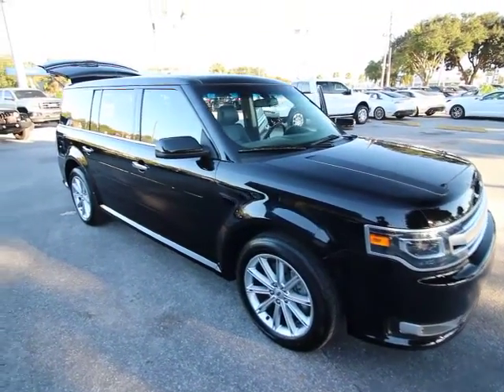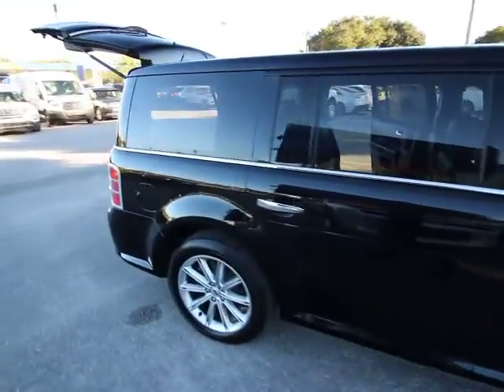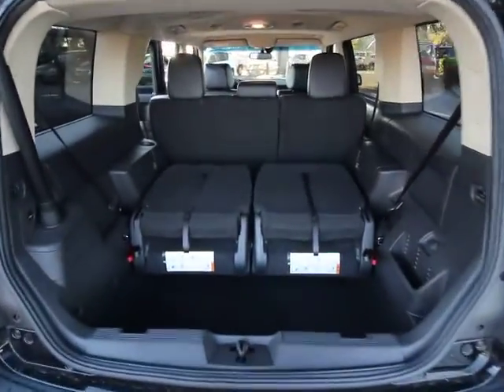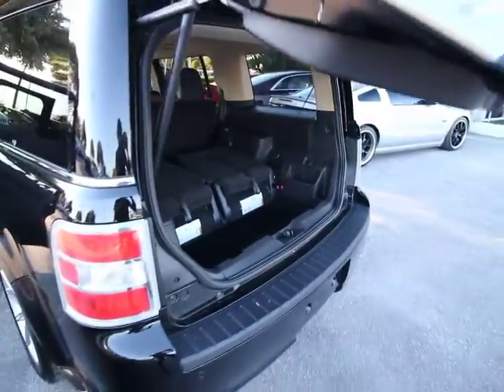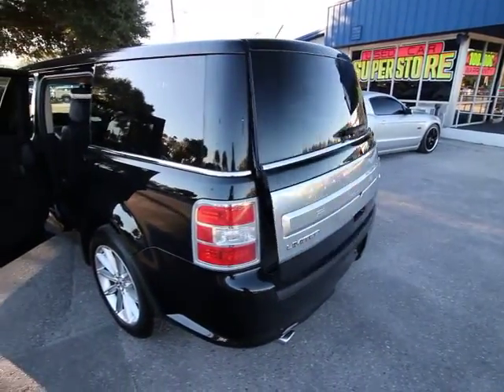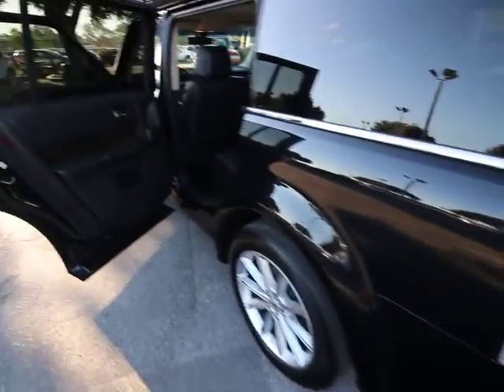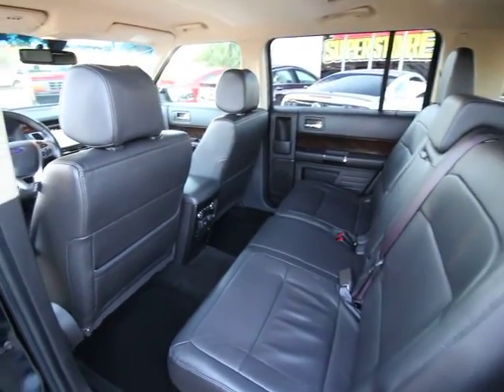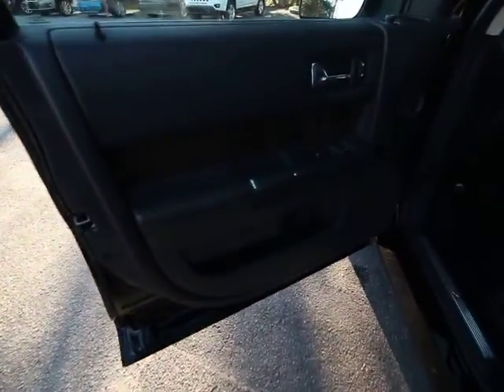2016 Ford Flex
2016 Ford Flex
DonReidFord:

DonReidFord
1875 S. Orlando Ave